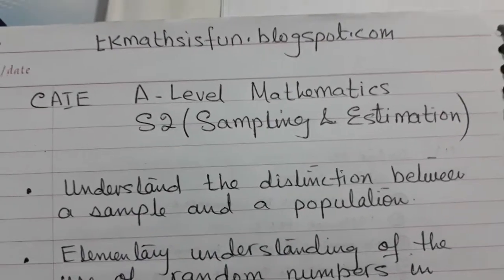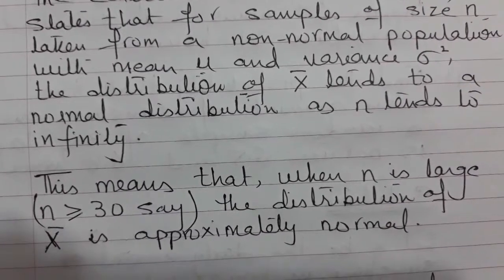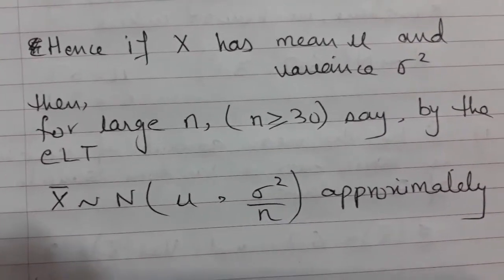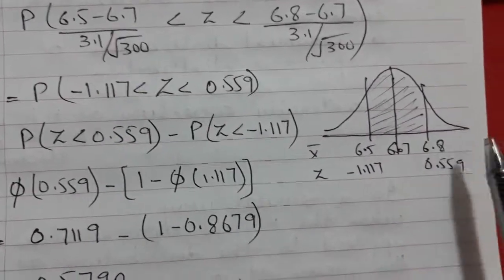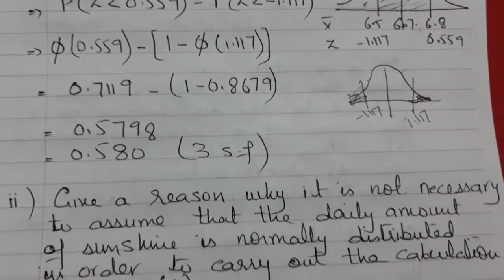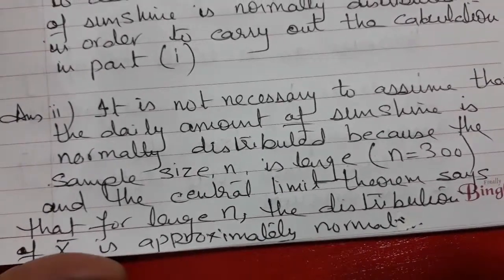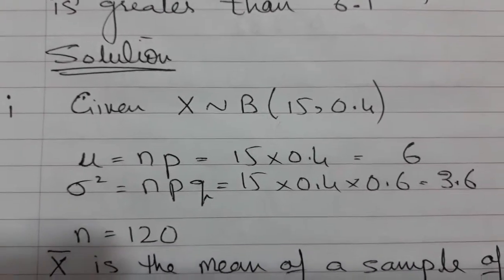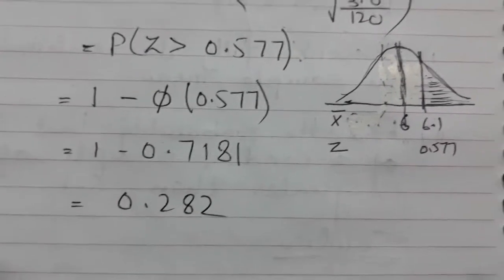TKMaths S2 Sampling and Estimation 2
This video is in continuation of video 1 on Sampling and estimation. which is a topic of s2 A Level mathematics. It will be followed by 3 more video to completely cover the syllabus with the help of past paper questions.